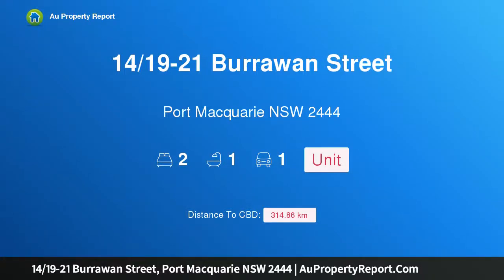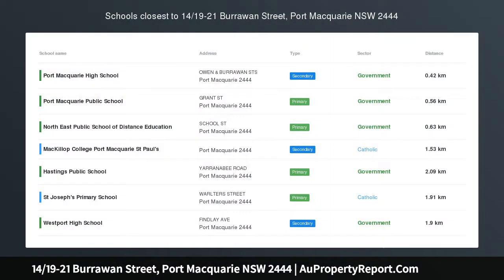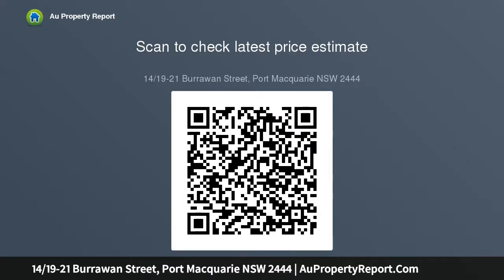14/19-21 Burrawan Street, Port Macquarie NSW 2444 | AuPropertyReport.Com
14/19-21 Burrawan Street, Port Macquarie NSW 2444
Property Type: unit
Bedrooms: 2
Bathrooms: 2
Car Space: 1
Eastport Investment - Won’t Last Long